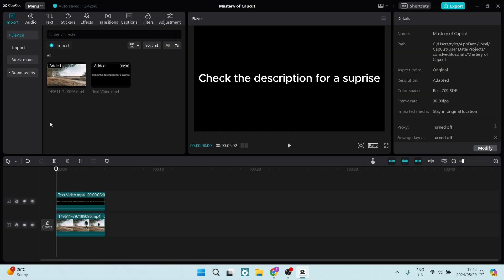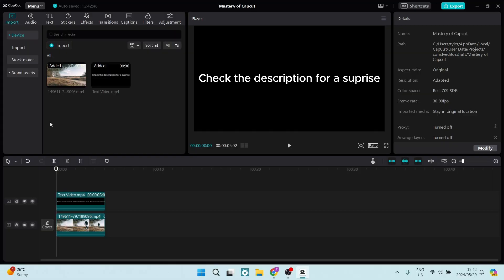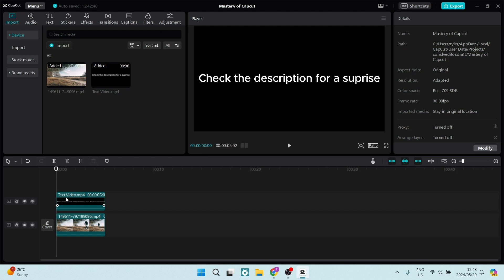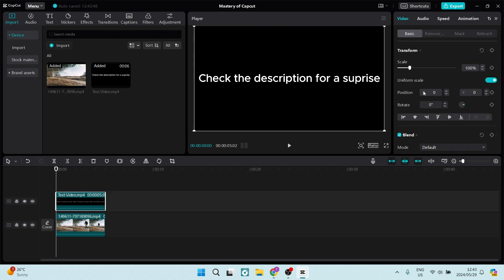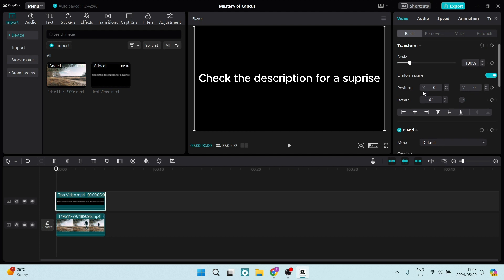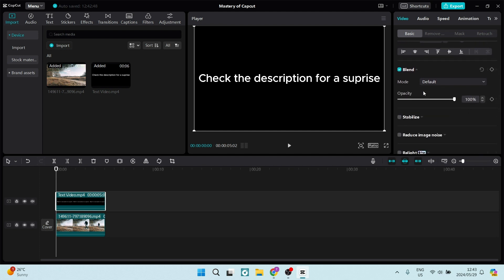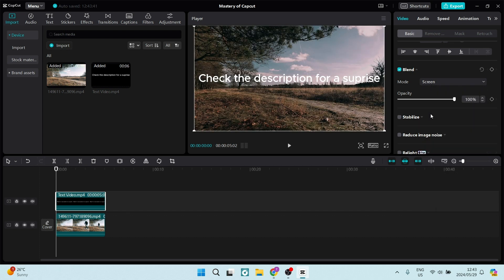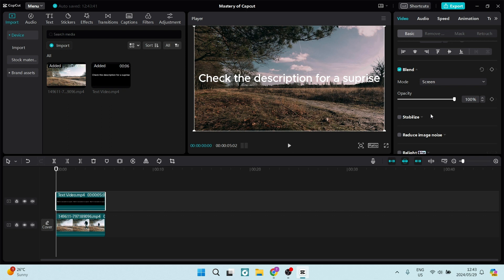How to Remove Black Screen on CapCut | CapCut Tutorial 2025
In this 'How to Remove Black Screen on CapCut' tutorial, you will learn how to troubleshoot and fix the issue of a black screen appearing in your videos while using the CapCut app. CapCut is a powerful video editing tool, but occasionally users may encounter blackscreen problems that can disrupt the editing process. By following this step-by-step guide, you will discover various troubleshooting techniques, such as checking your device's compatibility, clearing the app cache, and updating CapCut to the latest version. Additionally, you will learn how to identify and resolve common causes of black screen issues, ensuring a seamless video editing experience. Whether you're a beginner or an experienced CapCut user, this tutorial will equip you with the knowledge to quickly remove black screens and maintain the quality of your video projects.

Timestamps

Intro – 00:00 – 00:12
Removing Black Screen in CapCut – 00:13 – 01:08